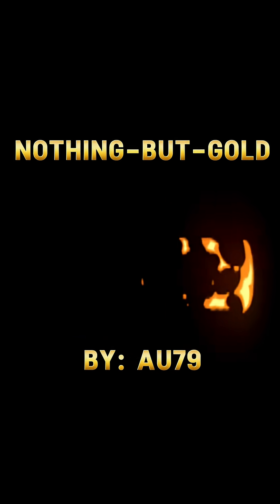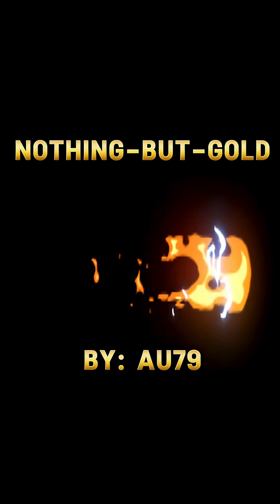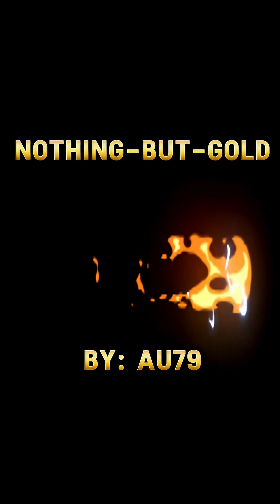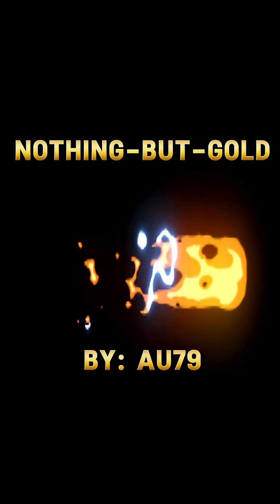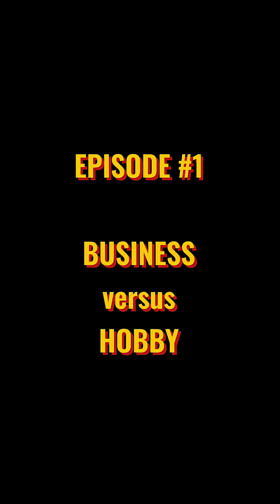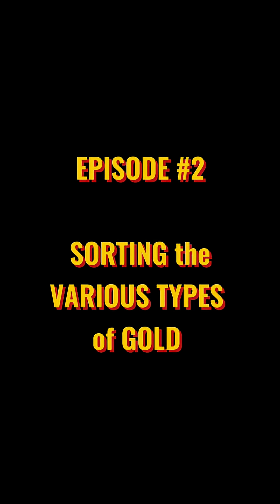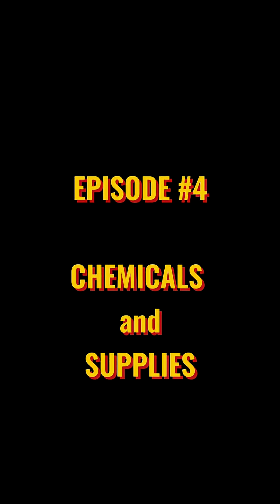Recovering Hidden Gold from Scrap Electronics - How I Break Down E-Waste and PCBs Step-by-Step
Welcome to @NOTHING-BUT-GOLD – Where eWaste Turns to Pure Gold

This channel is dedicated to the reclamation, recovery, and refining of gold from electronic scrap and eWaste. Whether you're fascinated by precious metals, intrigued by the value hidden in everyday electronics, or simply enjoy the process of transformation, you're in the right place.

⚠️ Important Note: This channel is not a how-to or instructional guide. The content is for documentary and entertainment purposes only, showcasing how I personally process and extract gold from electronic components in a safe, controlled environment.

🔍 What to Expect:
Follow an 11-part (and growing) video series that takes you deep into the gold recovery process – from start to molten finish. Each episode explores a unique phase of the journey, captured with care and clarity.

🎥 Upcoming Episodes Include:
1. Turning a Gold Hobby into a Business – The Harsh Truth About Making Money Refining Gold
2. Look at this Amazing Pot of Scrap Gold. Watch as I Sort thru Various Types of Scrap Gold
3. Here is How I Recover Pure Gold From These Vintage PCBs to later Refine it to 99.9% Pure
4. Gold Extraction Chemicals & Supplies; explained clearly & easily. Must see for beginners
5. My Backyard Setup – A behind-the-scenes look at my workspace
6. Gold Refining Safety For Beginners: A Must-See, Mildly, Light-Hearted, Yet Serious Guide.
7. The Acid Peroxide (AP) Process – A gentle gold recovery method
8. The Aqua Regia (AR) Process – Refining for higher purity
9. Precipitation & Cleaning the Gold Drop – Turning solution into metal
10. The Melting Process – Forming clean, collectible gold
11. The Stockpot & Waste Disposal – Responsible chemical handling

@NOTHING-BUT-GOLD – It's not just trash. It's treasure.